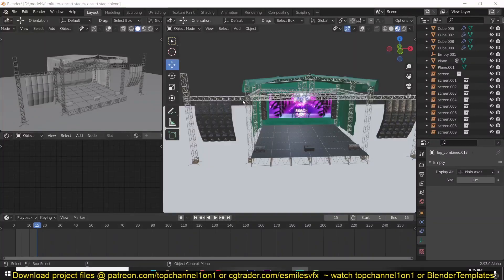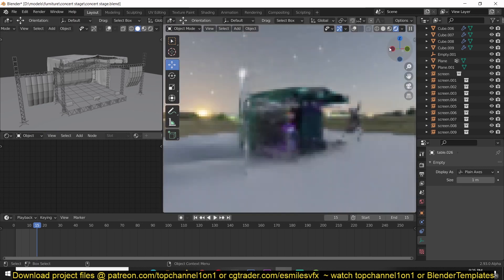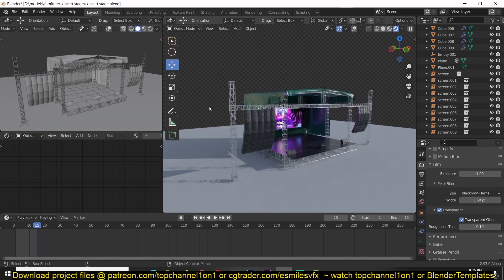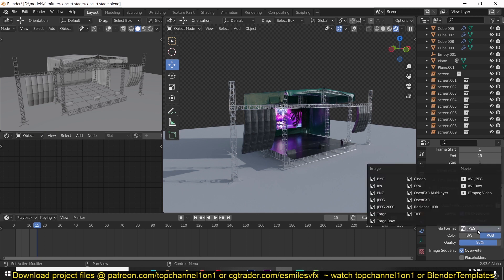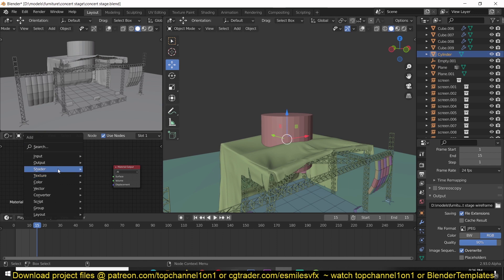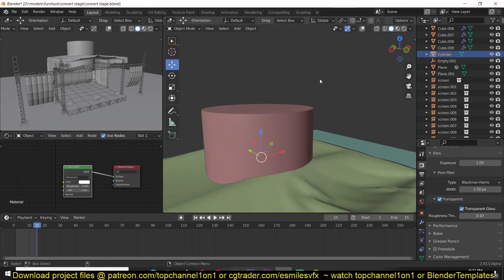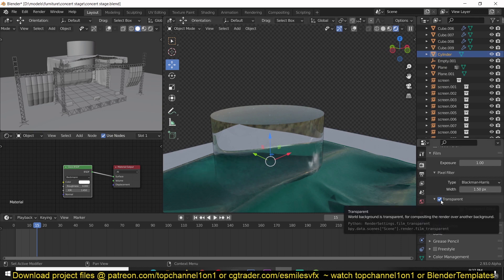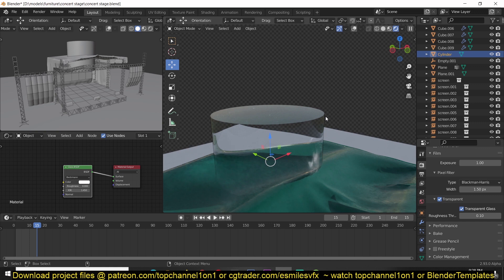how to render a transparent background in blender